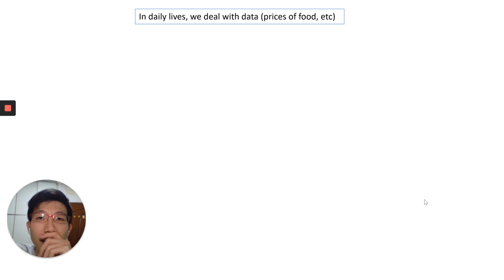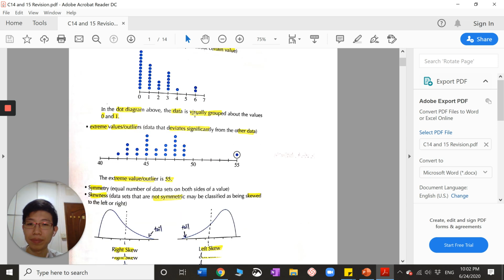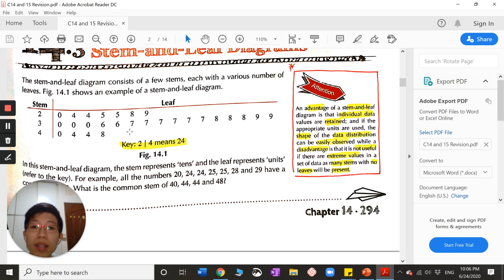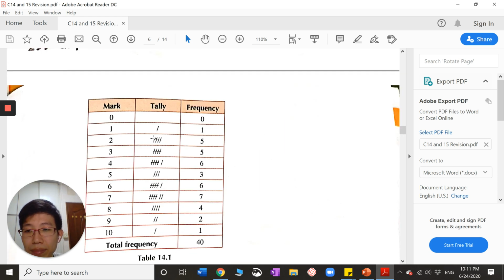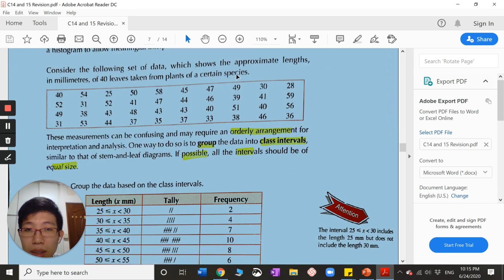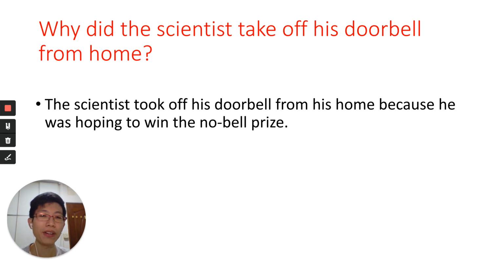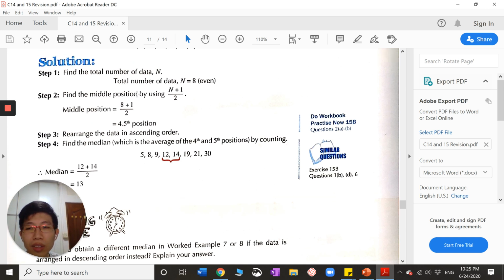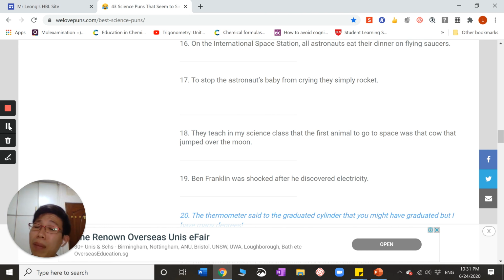C14 and C15 Summary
Take out your textbook and do some highlighting, and write notes